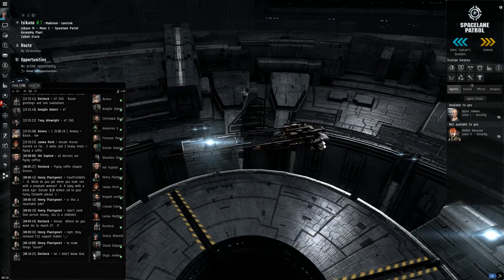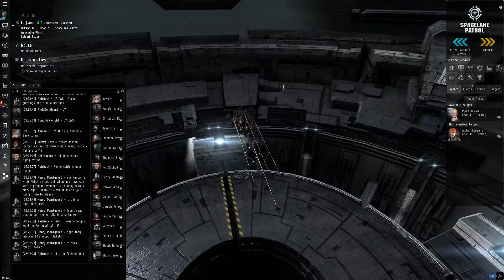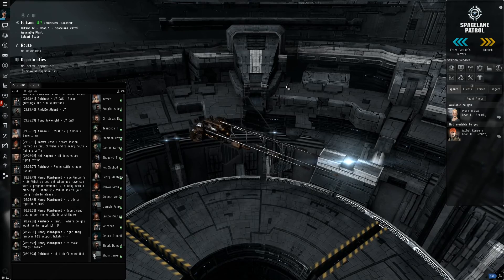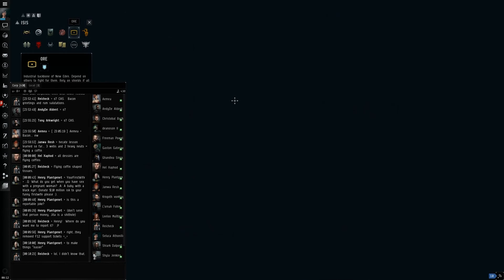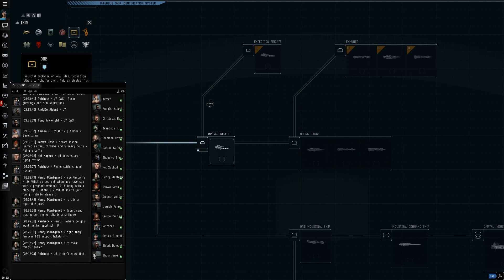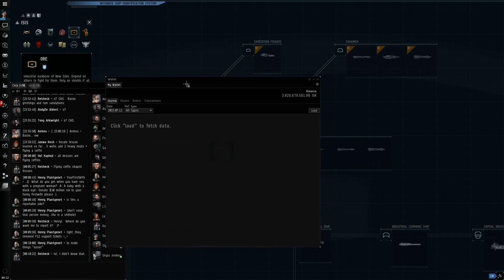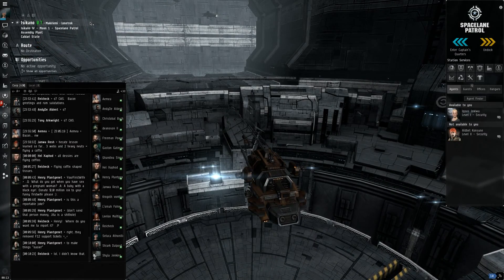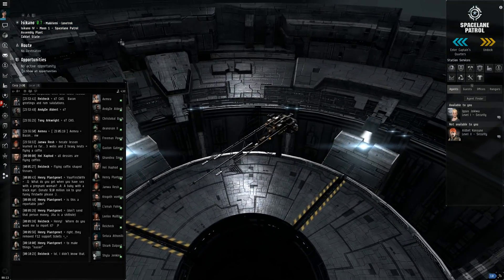How to Make Money in EVE Online Flipping Ships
(CODE website, check it out if you live in high-sec)